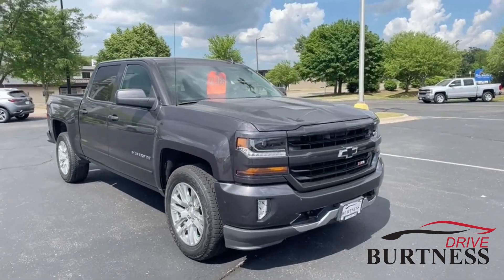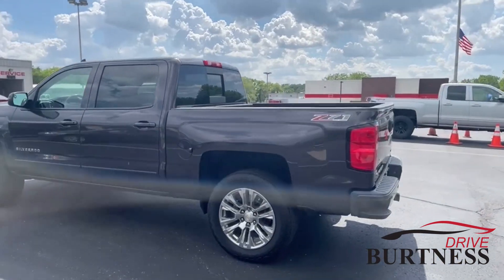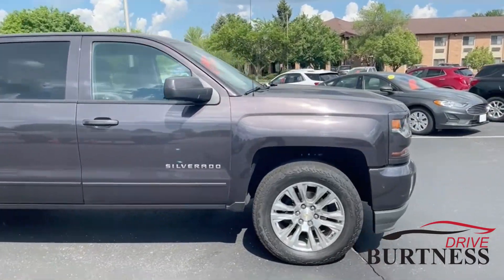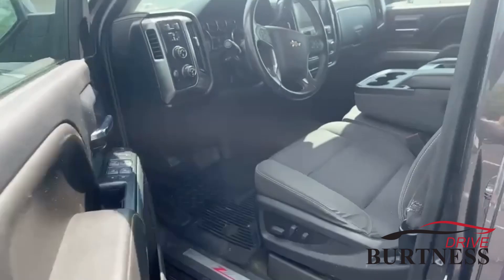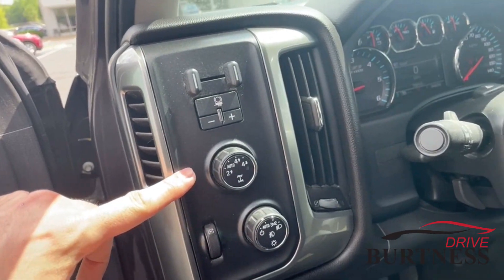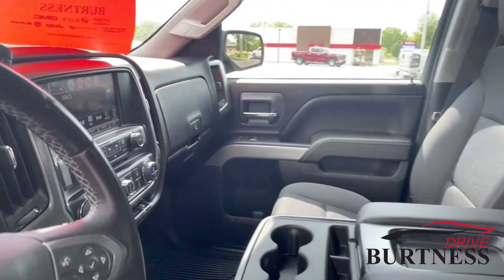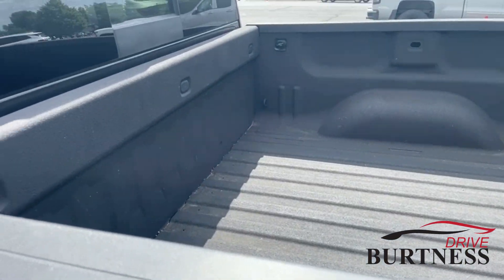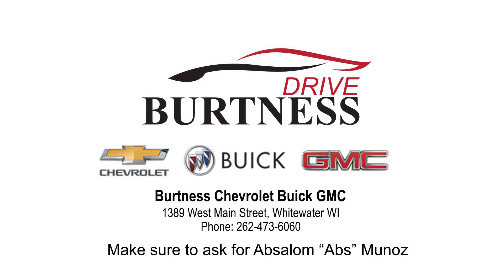2016 Silverado for Keith 21150A from Burtness Chevrolet Buick GMC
PRE-OWNED 2016 CHEVROLET SILVERADO 1500 LT 4WD CREW CAB PICKUP
VIN: 3GCUKREC9GG145823 STOCK: 21150A

Description
WINDOW, POWER, REAR SLIDING WITH REAR DEFOGGER, WHEELS, 18' X 8.5' (45.7 CM X 21.6 CM) BRIGHT-MACHINED ALUMINUM (STD), WHEEL, FULL-SIZE SPARE, 17' (43.2 CM) STEEL, UNIVERSAL HOME REMOTE, TUNGSTEN METALLIC, TRANSMISSION, 6-SPEED AUTOMATIC, ELECTRONICALLY CONTROLLED with overdrive and tow/haul mode. Includes Cruise Grade Braking and Powertrain Grade Braking (STD), TRAILER BRAKE CONTROLLER, INTEGRATED, TIRES, P265/65R18 ALL-TERRAIN, WHITE OUTLINED LETTER, THEFT-DETERRENT SYSTEM, UNAUTHORIZED ENTRY, STEERING COLUMN, MANUAL TILT AND TELESCOPING. This Chevrolet Silverado 1500 has a strong Gas V8 5.3L/325 engine powering this Automatic transmission. These Packages Will Make Your Chevrolet Silverado 1500 LT The Envy of Your Friends SEATS, FRONT 40/20/40 SPLIT-BENCH, 3-PASSENGER, AVAILABLE IN CLOTH OR LEATHER includes driver and front passenger recline with outboard head restraints and center fold-down armrest with storage. Also includes manually adjustable driver lumbar, lockable storage compartment in seat cushion, and storage pockets. (STD) Includes (AG1) driver 10-way power seat-adjuster with (PCM) LT Convenience Package, (PDA) Texas Edition or (PDU) All Star Edition.), LT PLUS PACKAGE includes (UG1) Universal Home Remote, (UD7) Rear Park Assist, (JF4) power adjustable pedals, (A48) rear sliding power window, (C49) rear-window defogger , SEATING, HEATED DRIVER AND FRONT PASSENGER Only available on Crew Cab and Double Cab models., SEAT ADJUSTER, DRIVER 10-WAY POWER, REMOTE VEHICLE STARTER SYSTEM Includes (UTJ) Theft-deterrent system.), REAR VISION CAMERA WITH DYNAMIC GUIDE LINES, REAR PARK ASSIST, ULTRASONIC, REAR AXLE, 3.42 RATIO, POWER OUTLET, 110-VOLT AC, PEDALS, POWER-ADJUSTABLE for Crew Cab and Double Cab models, PAINT, SOLID, LT PREFERRED EQUIPMENT GROUP Includes Standard Equipment, LICENSE PLATE KIT, FRONT, JET BLACK, CLOTH SEAT TRIM, GVWR, 7200 LBS. (3266 KG), ENGINE, 5.3L ECOTEC3 V8 WITH ACTIVE FUEL MANAGEMENT, DIRECT INJECTION AND VARIABLE VALVE TIMING